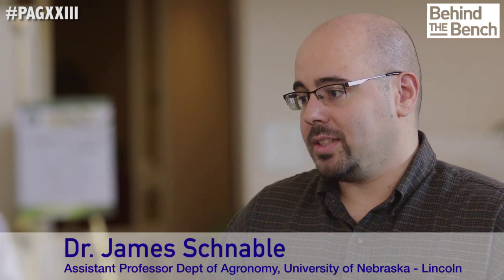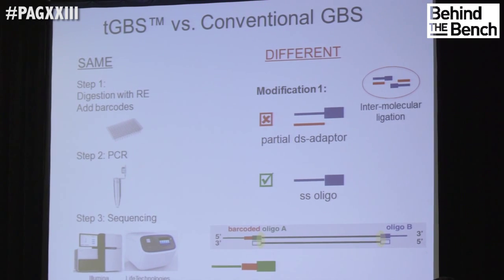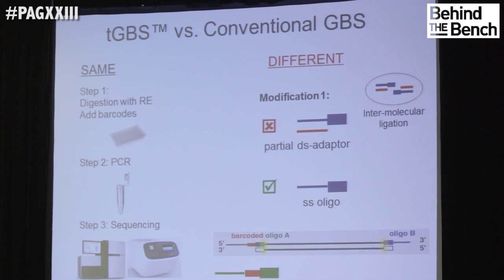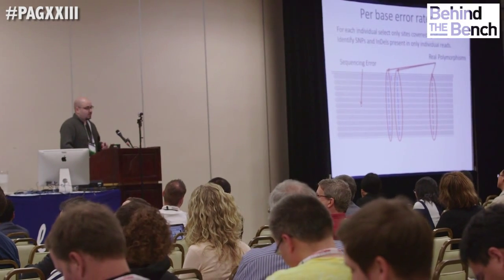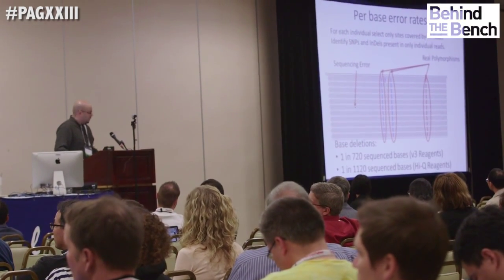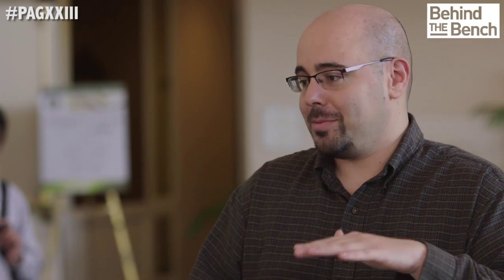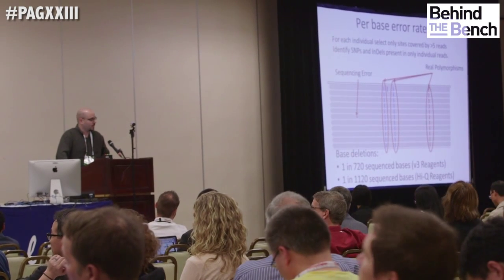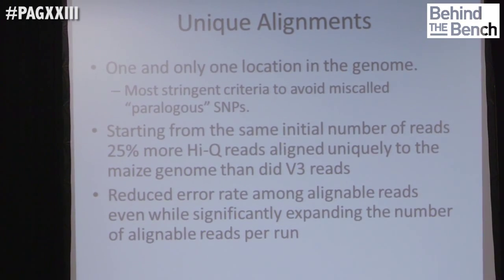Fast Turn-Around Genotyping without a Reference Genome PAGXXIII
Dr. James Schnable from the University of Nebraska-Lincoln has developed a technology called ‘tunable Genotyping by Sequencing’ (tGBS) that provides much better read-depth compared to conventional genotyping-by-sequencing approaches.

In this video interview he discusses how much better the new Ion Hi-Q™ Sequencing Kit performs in reducing insertion and deletion (indel) errors, as well as generating valuable trait genotype data from Proso millet, where the reference genome has not been yet determined.

More information about Data2Bio and their Tunable Genotyping-by-Sequencing mapping service is available and for more information about the Ion Hi-Q Sequencing Kit, it is currently available to order for the Ion Torrent PGM™ System